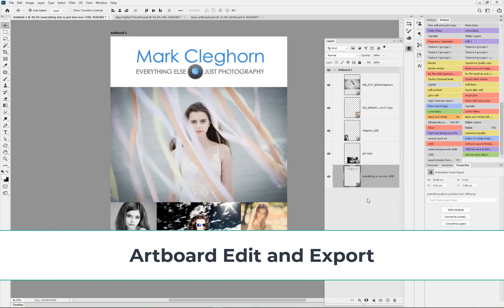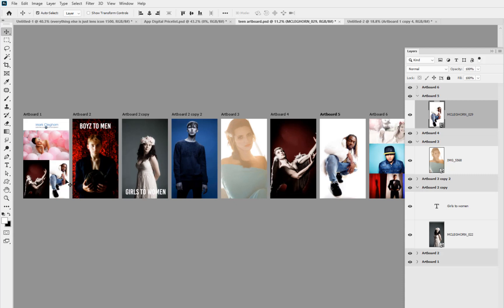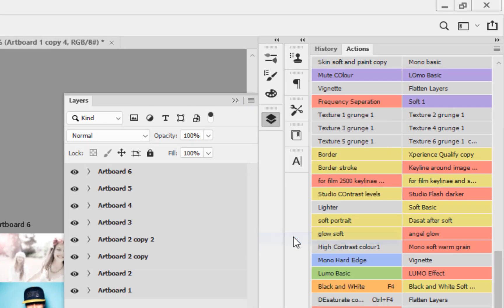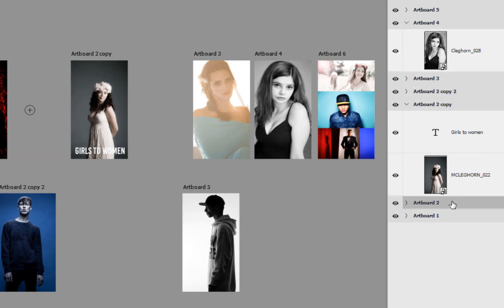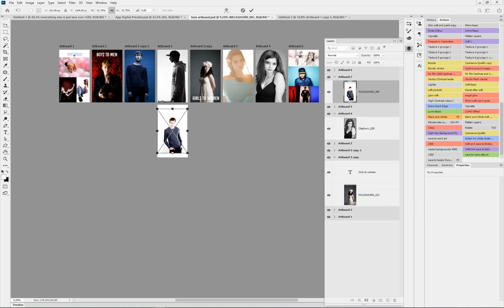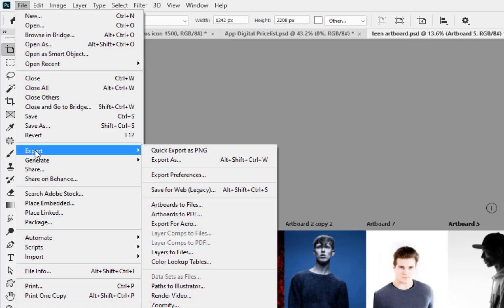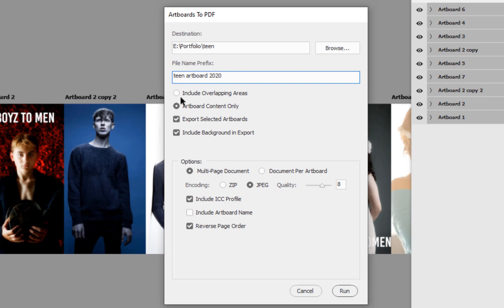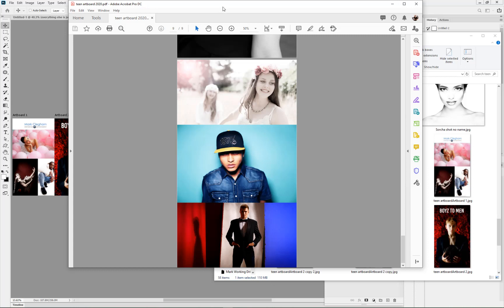PHOTOSHOP I Artboards Part 2 - Edit & Export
In this photoshop film we look at how to edit and export your artboard into the likes of a PDF.

Artboards are a special type of layer group that allows you to see the design spreads at a glance with a type of natural clipping container or mask to the specific document size, which can be multiple sizes on the same artboard layout.

Topics include:

Auto Select Layers

Collapsing Layer groups

Reordering Artboards

Editing content

Selecting and replacing an image

Reordering artboards